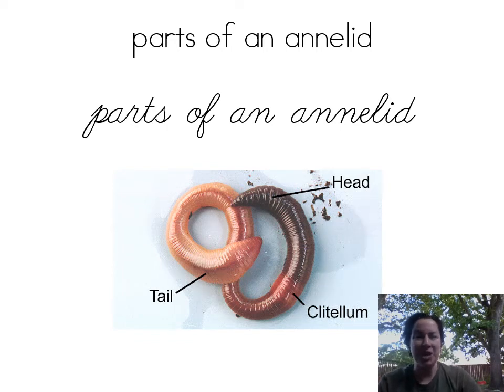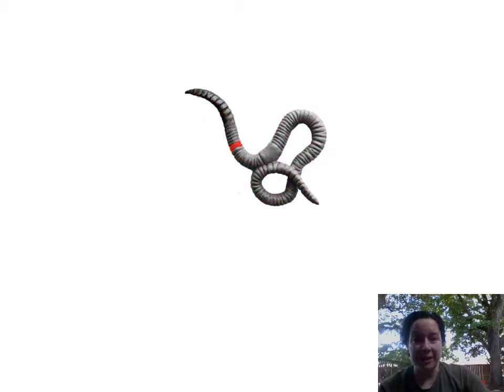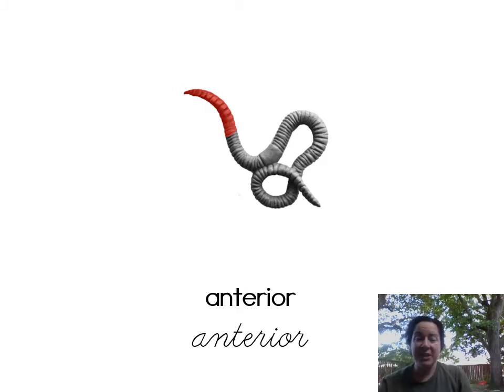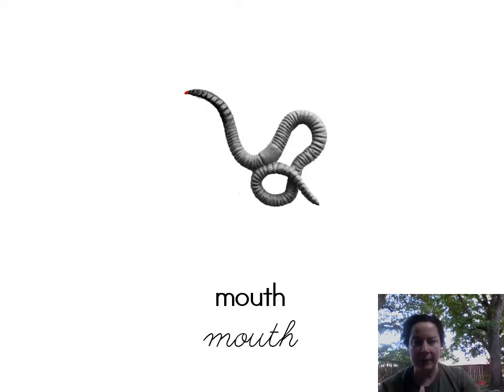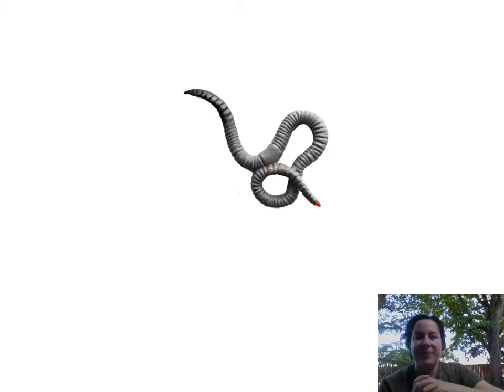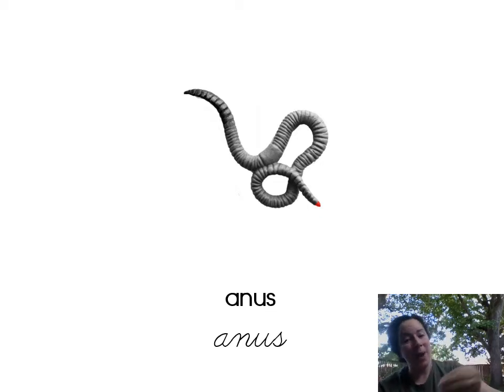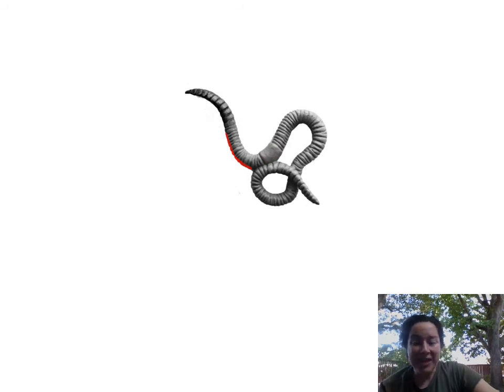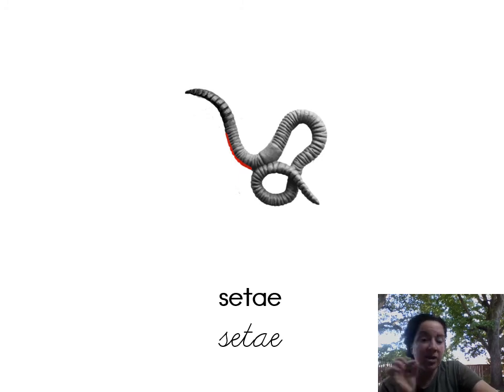Parts of an annelid worm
Describing the parts of an earthworm